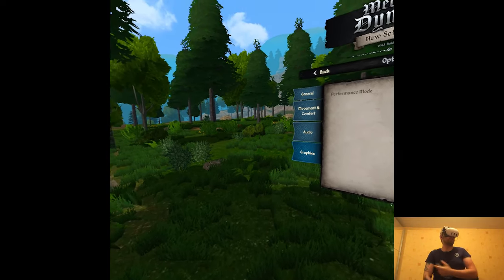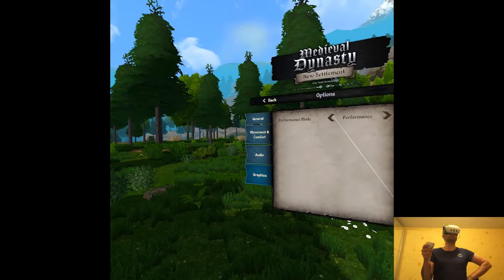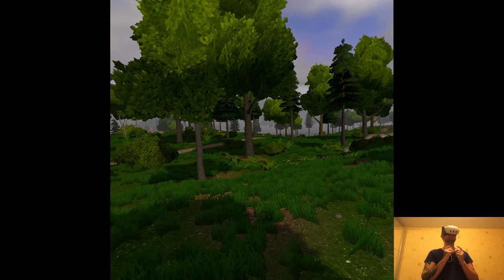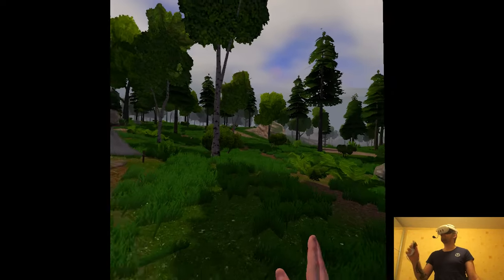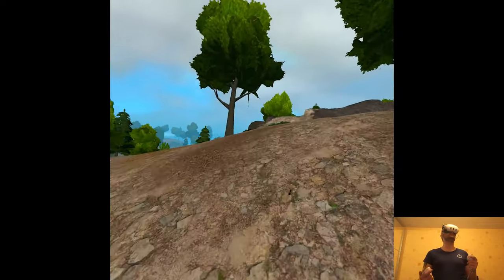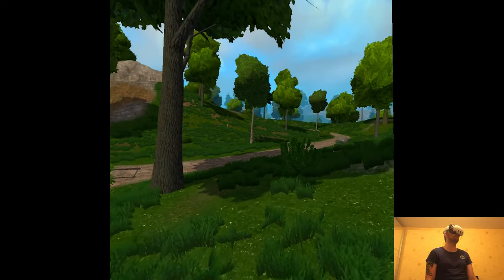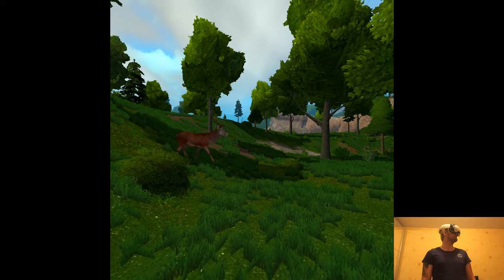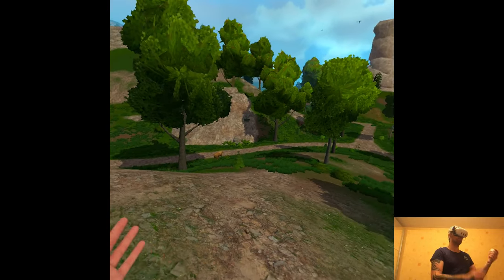QUEST 3 UPDATE - Medieval Dynasty New Settlement | Part 2 Gameplay | Meta Quest 3 VR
Hi

We're gonna start moving stuff from my old recording studio soon, I had to get rid so many things like I might've been a small hoarder of some sort lol. This weekend I'll focus on creating a temporary studio cuz I still need to find proper furniture and put all the stuff there. Exciting times really, anytime I can change up and upgrade the channel experience I always will gladly do so, seems like now the possibilities have definitely broadened and no more excuses or blaming the playspace. Also will need to learn anew how to use VR in roomscale situations, that'll definitely be the most interesting part of the whole process.

Short PC specs:

i9-9900KS
RTX 2080ti
32GB RAM 3200MHz
2TB SAMSUNG 970 EVO PLUS M.2